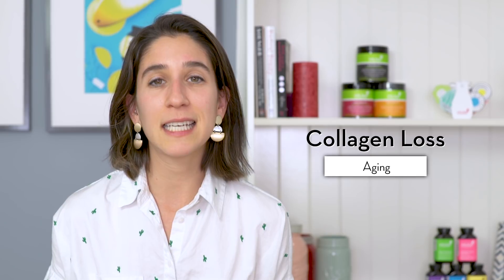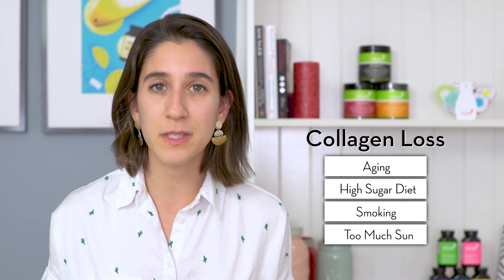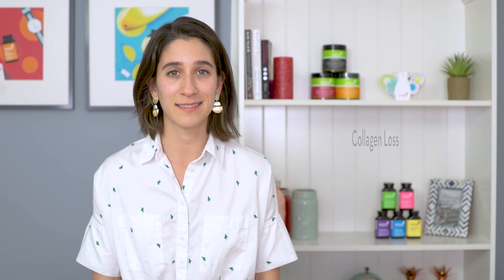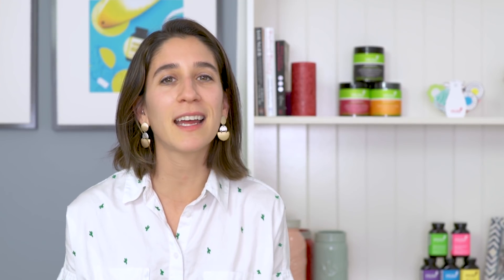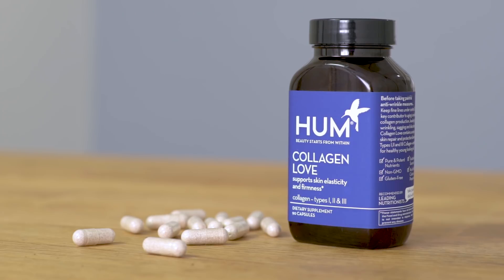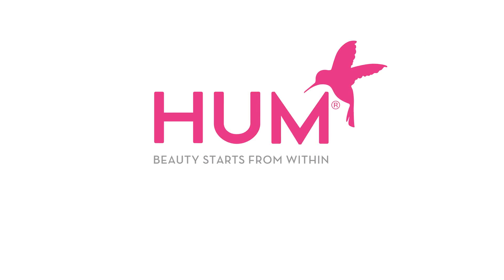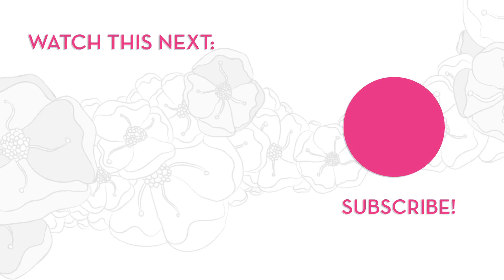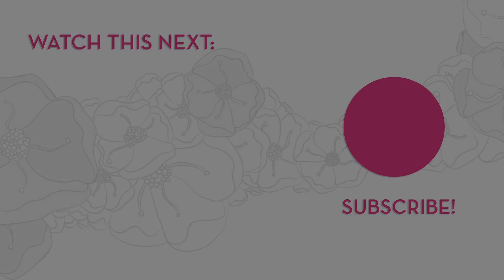How Does Taking Collagen Improve Skin?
A registered dietitian explains how taking collagen can improve skin firmness and elasticity.